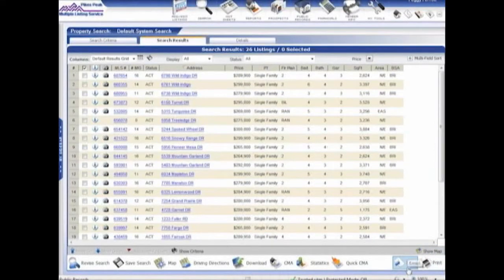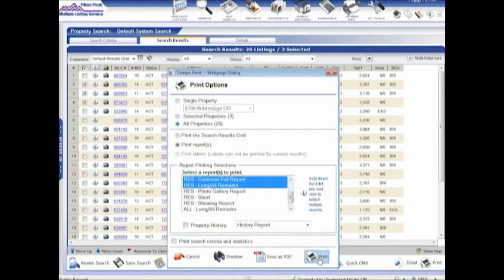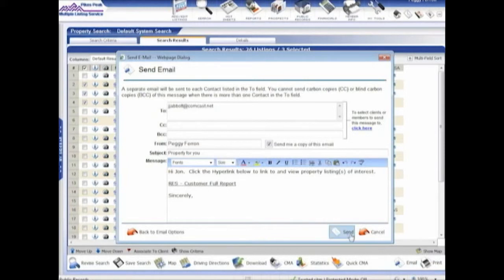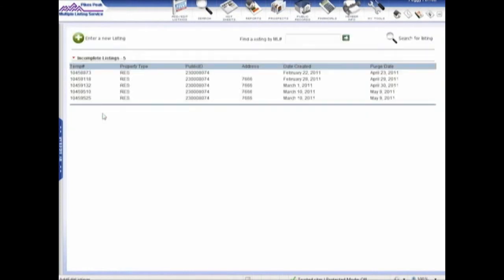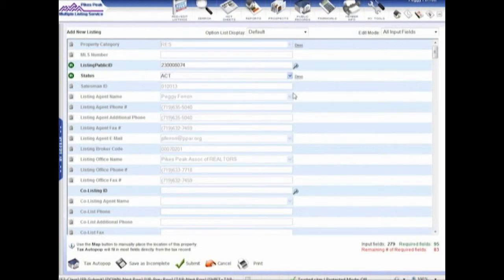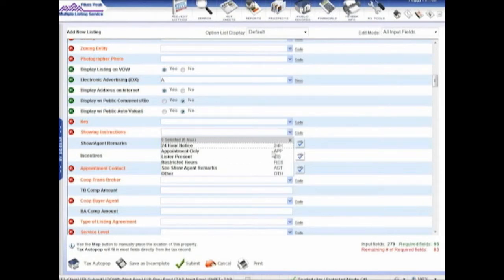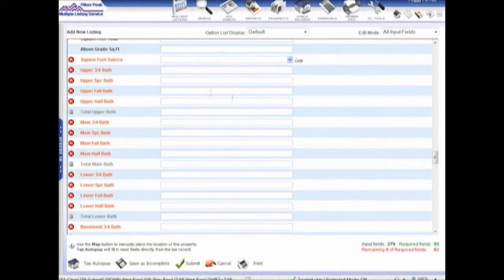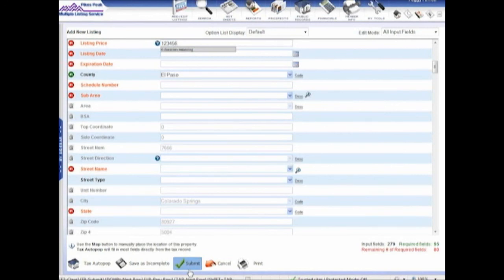PPMLS T5 Conversion Training Part 5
Watch the recording from the T5 Conversion Training Class the week of March 7 - 11, 2011! To watch the whole 87 minute class, you must watch all 6 parts.